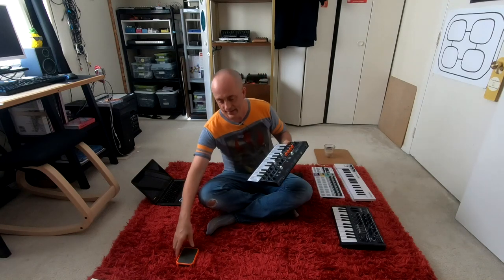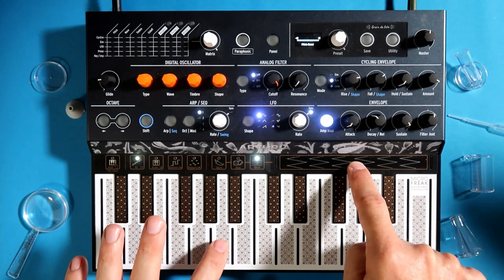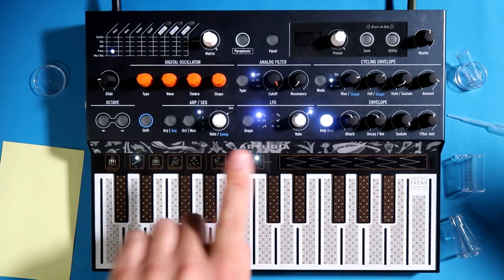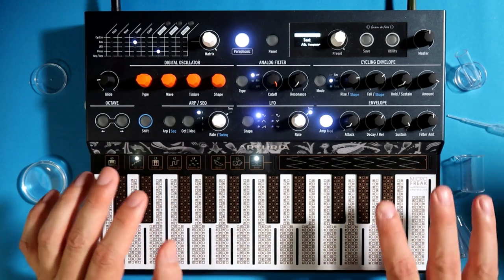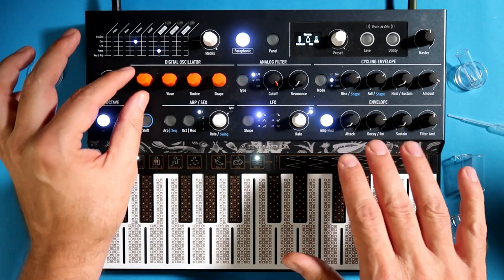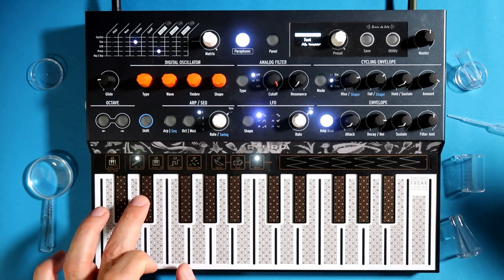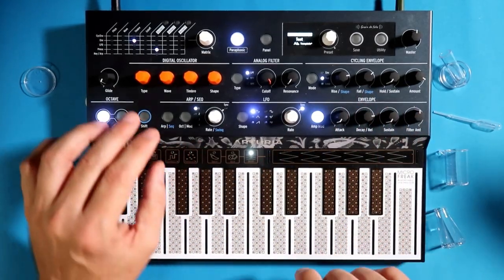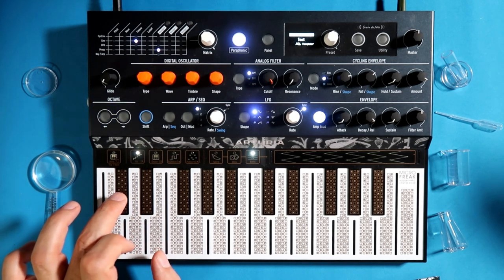MicroFreak: Episode 1 (Synthesis Overview)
First video in a series about the Arturia MicroFreak. This is the longest video I've ever made - mostly because the MicroFreak has a LOT of synthesis modes. Make sure to check out the timeline if you'd rather just investigate something specific about this versatile synthesizer.

SPECIAL NOTE: I really apologize that the phasing/intensity of the synth panel lights is super annoying with my camera/settings. I tried just blocking the lights in editing, but that was annoying to watch too. It's probably less of a thing on smaller screens, but still. I will fix it in the next one (by muting the lights irl). Also, there were a couple of brief video rendering glitches in one of the sub-renders (static screen for like 8 seconds) - I 'fixed' that but then the video was completely broken. Investigating the cause and how to fix in the future. - Nim

TIMELINE

00:00 STARTER. I did the fancy rotating shot by putting the synth on my oscillating fan and placing it at different angles... so pleased that it worked that I forgot to dust the synth ;-;

00:23 INTRO. some general stuff about Arturia and the MicroFreak.

04:05 ESSENTIAL CONTROLS & FEATURES, KEYBOARD, ETC. (oof those panel lights. will fix for next video.)

14:45 the microfreakbirthdaychallenge - this is pretty bad. what's worse is how many tries it took to get it!

15:20 The Digital Oscillator, modulation matrix stuff, saving a preset

SYNTHESIS MODES

19:25 Mode 1 - Basic Waves

22:45 Mode 2 - Super Wave

24:55 Mode 3 - Wavetable

27:10 Mode 4 - Harmonic Oscillator

28:30 Mode 5 - Karplus Strong (whoops, I edited out a part where I turned the Amp Mod back on...)

32:10 MUSICAL INTERLUDE. I really like to play a synthesized Persian Santoor a lot (plug-in from the GarageBand World Music Pack, also on my daughter's Casio). This is something kind of close, done using synthesis Mode 12 (Modal Resonator). The preset uses pressure to get that timbre/pitch change.

33:25 Mode 6 - Virtual Analog

36:20 Mode 7 - WaveShaping Oscillator

38:24 Mode 8 - Two Operator FM

40:10 Mode 9 - Granular Formant Oscillator

42:45 Mode 10 - Chords

45:20 Mode 11 - Vowel and Speech Synthesis

46:55 Mode 12 - Modal Resonator (I mistakenly said I used this in the Intro; used it in the Interlude)

49:50 OUTRO. So, I say that the next video will be in a week and the following one in 2 weeks. That schedule might sag a little bit. There is a potential that hurricane Dorian will cause issues this week, and then I've got a short trip planned for the following week. I also have an idea for an in-between video that I might do. BUT, rest assured, I will come back to the MicroFreak asap.

51:30 ENDER. This was all done in Granular Formant mode - BECAUSE SAND, RIGHT! I also sort of broke tradition for this type of video - I ran the MicroFreak through a delay (pretty basic and nice delay, Donner Yellow Fall Delay pedal). One wonders if this synth should have a delay - but a lot of people have a delay - possibly a delay that they really like - so it's not such a critical issue. Regardless, I thought it ended up sounding nice with the Yellow Fall. I recently got the sand sculpture in this part on Amazon. I think the U.S. seller is Pitkin Stearns, but the actual maker is Klaus Bosch, a.k.a. the Sandman. I had a really nice toy like this as a kid, used it a ton, and finally decided to try to find a nice one. This one is pretty amazing. I will put a link below.